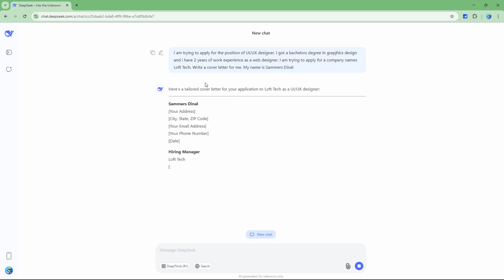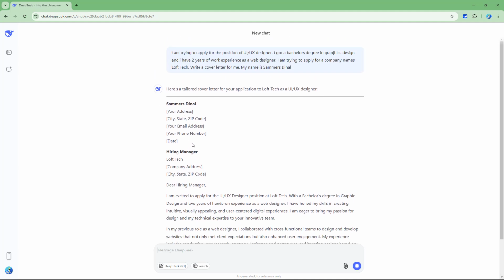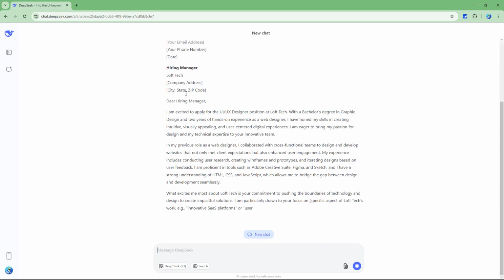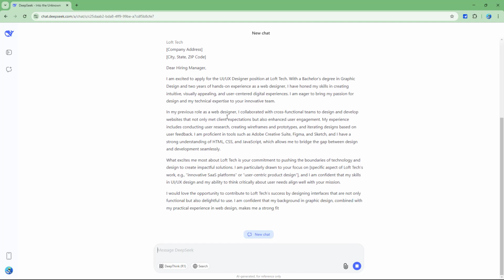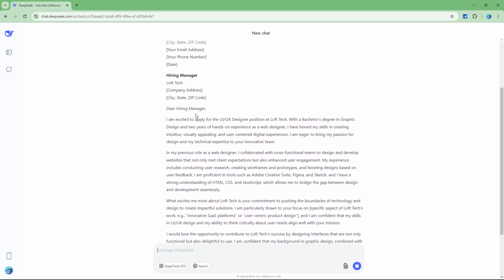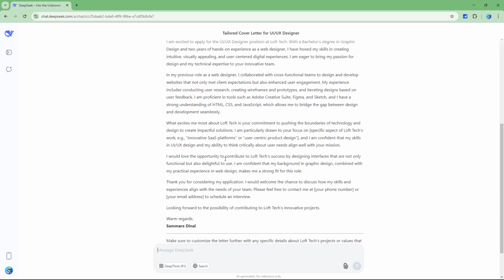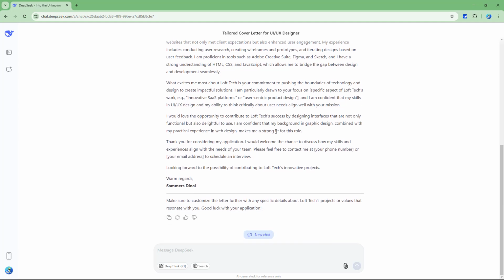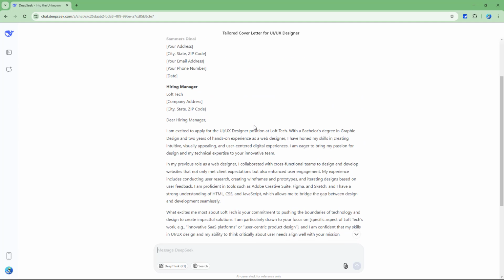DeepSeek - Lesson 36 - Generating Cover Letter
In this tutorial, we will be discussing DeepSeek Chat Generating Cover Letter an advanced AI text based chatbot tool.